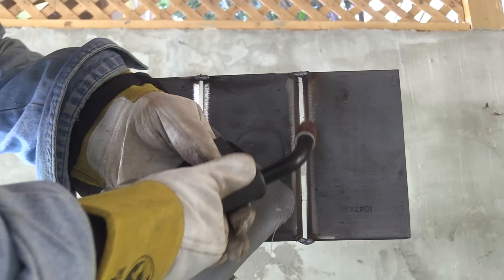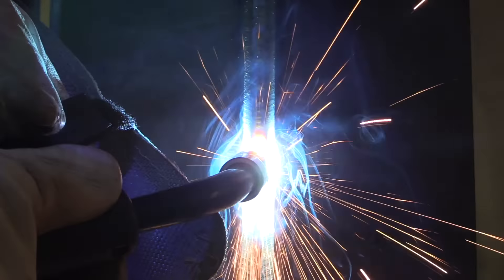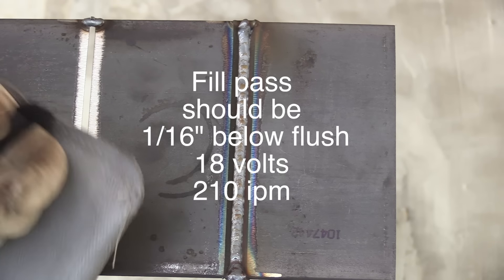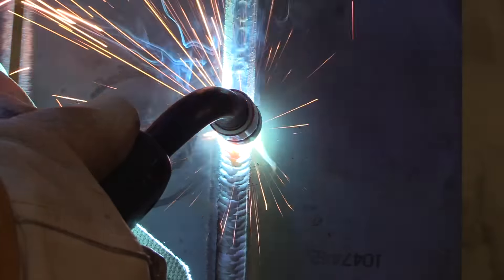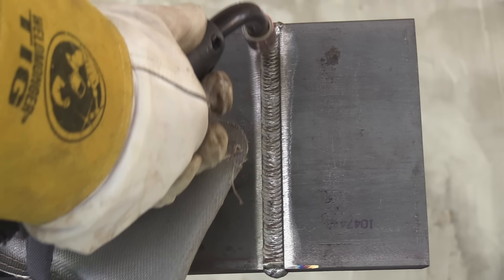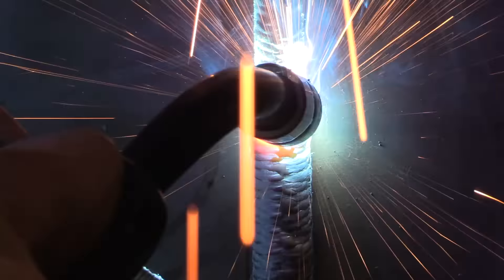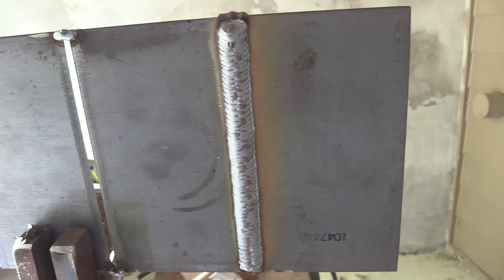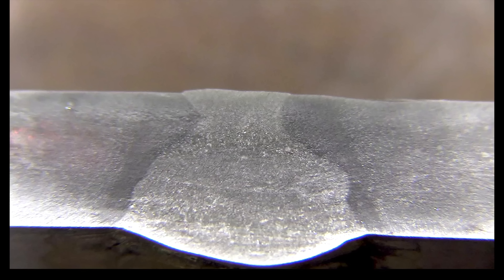GMAW-S 3G Test Plate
in this video, you will see a 3g test plate welded with short circuit mig .  AWS terminology calls this process gas metal arc welding - short circuit (GMAW-S)
I still call it short circuit mig.
I used .035"  er70s6 wire and C25 gas (75 argon/25 co2)
The plates are A36 steel 3/8" thick with a 30 degree bevel.
gap was 5/32" with no land
Settings for root were 17 volts and 180 ipm on wire speed
second pass settings were 18 volts 210 ipm
cover pass settings were 17.7 volts 200 ipm
I also did a quick cut and etch macro test at the end to verify fusion between each pass.